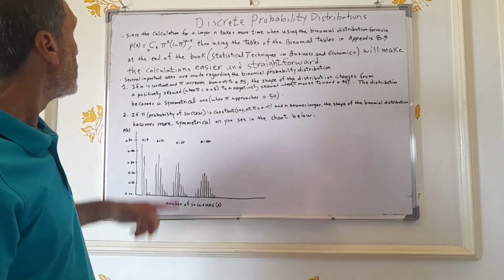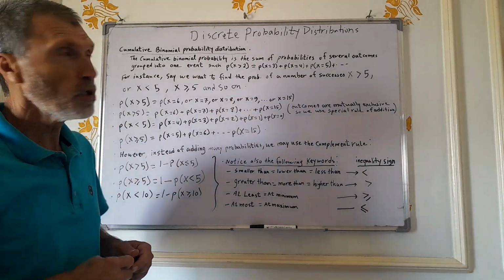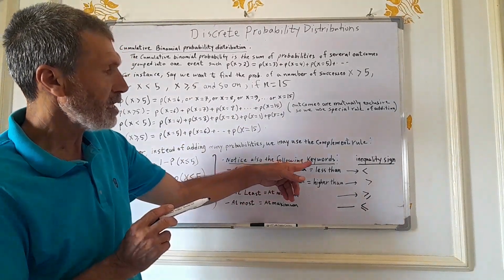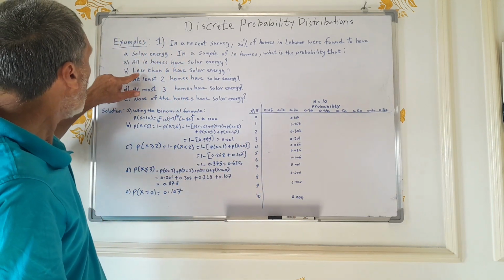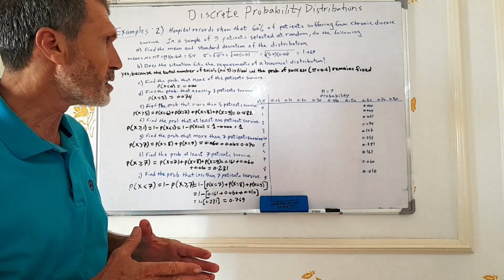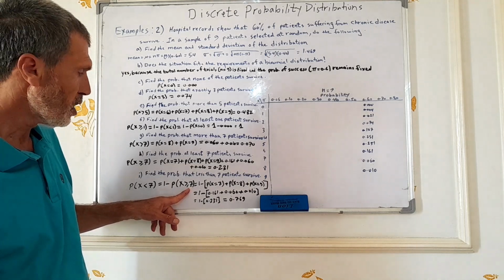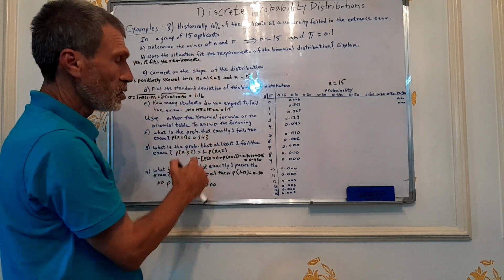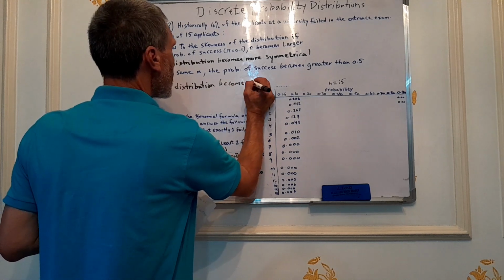Discrete Probability Distributions (part 2)